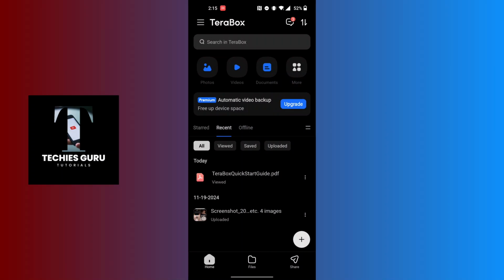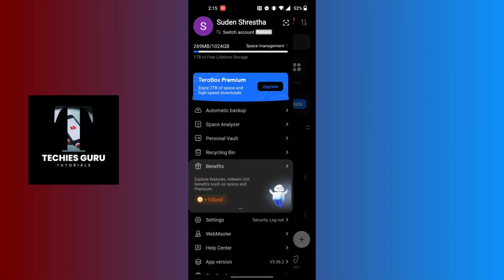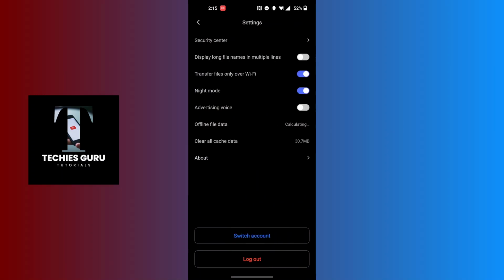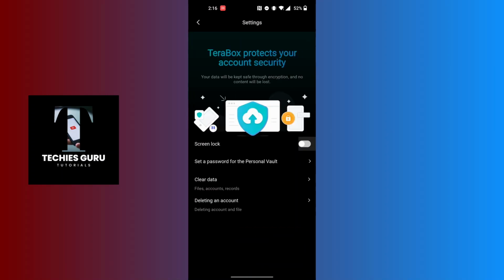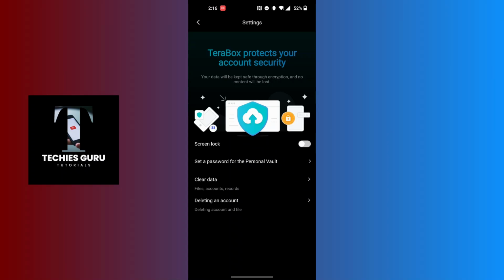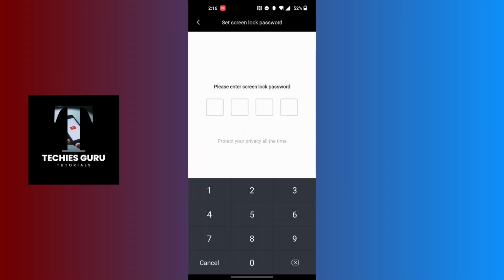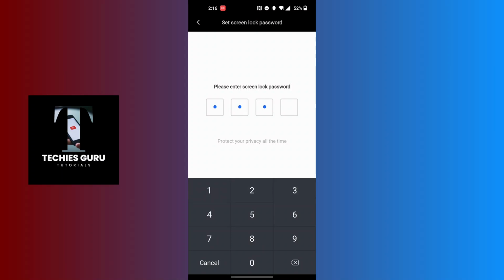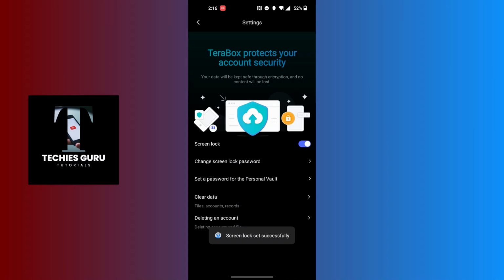How to Set Password Screen Lock in TeraBox App?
How to Set Password Screen Lock in TeraBox App | TechiesGuruTutorial

Enhance the security of your files in the TeraBox app by setting up a password screen lock. Follow this step-by-step guide to secure your account easily.